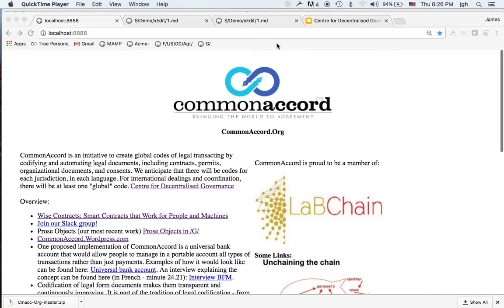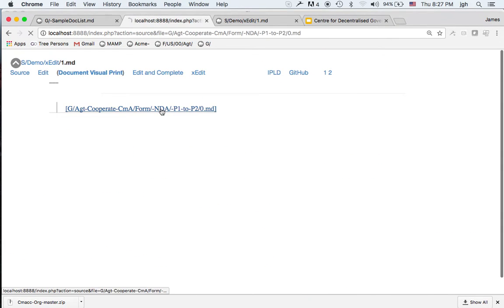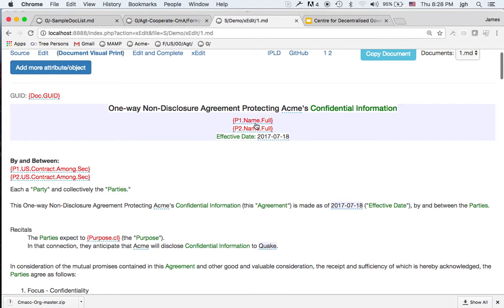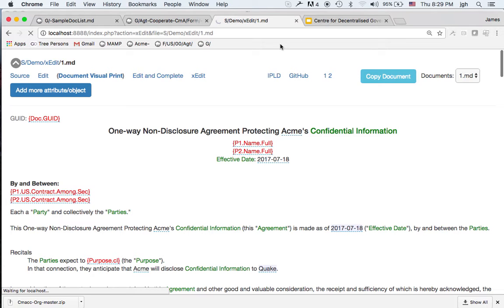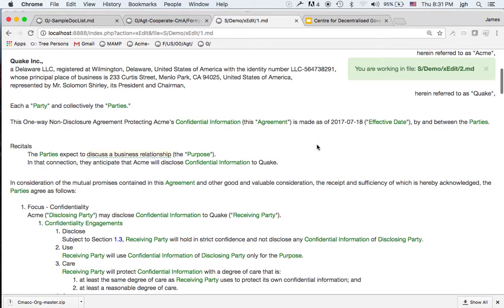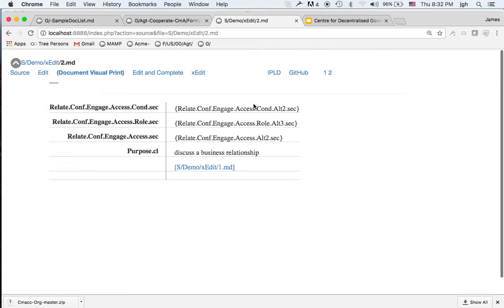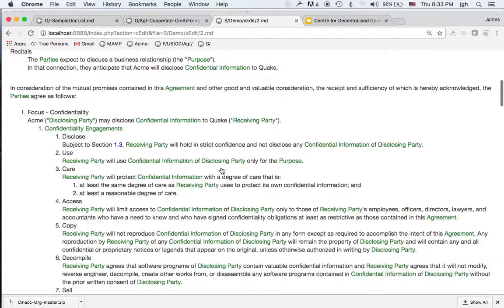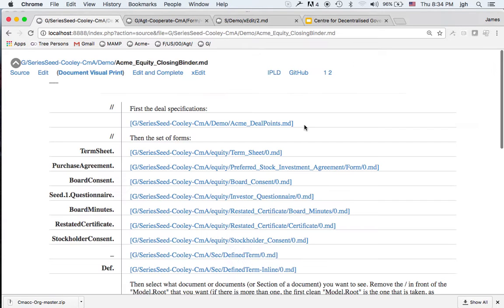CommonAccord xEdit-Demo2-NDA-edit-in-multiple-sessions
Draft demo - candidate for presentation.